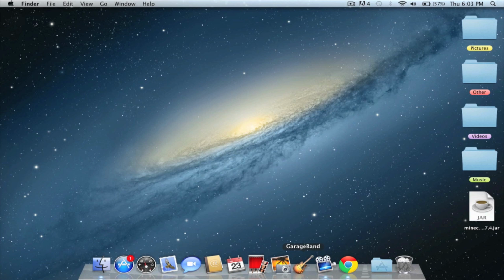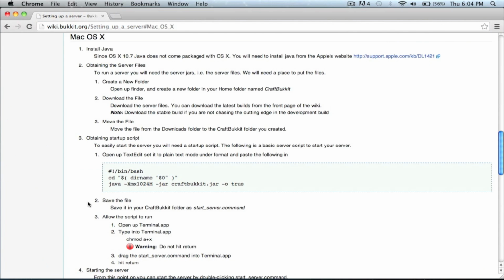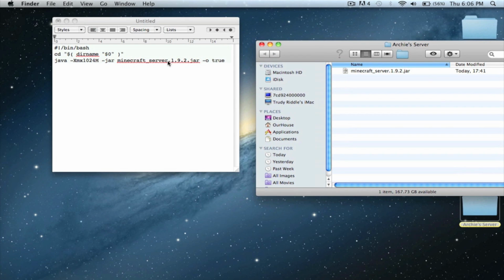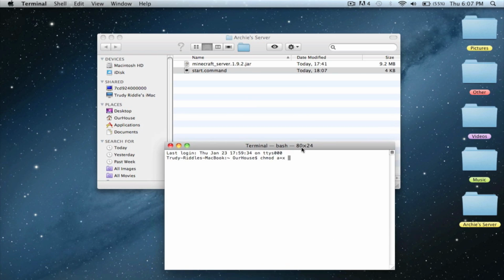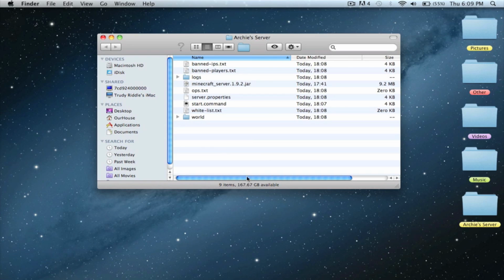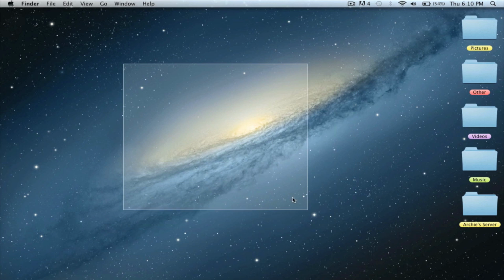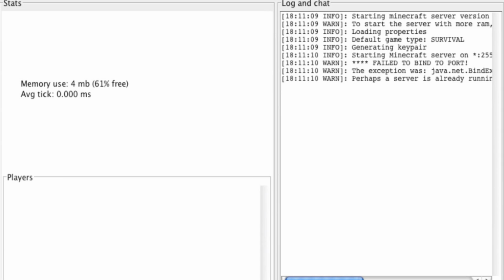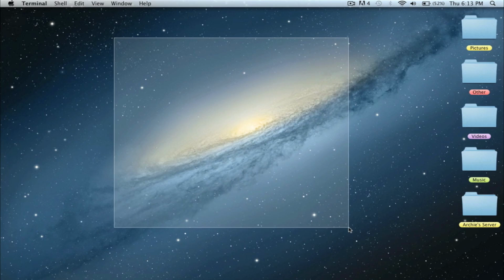HOW TO Make a Minecraft Server on a MAC! [Easy]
Welcome, RiddHD here and today I'm showing you how to create a MineCraft Server but improved. Thanks for all of the support on the previous tutorial, the download links are below.